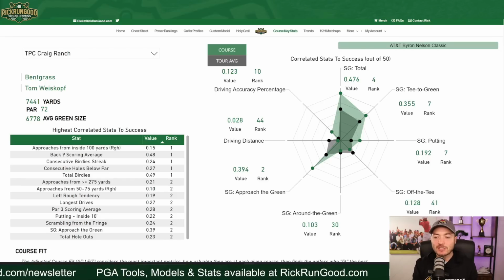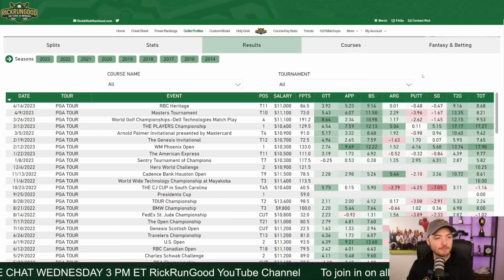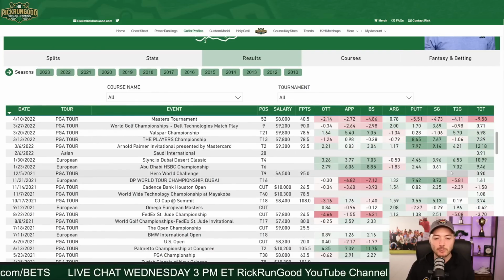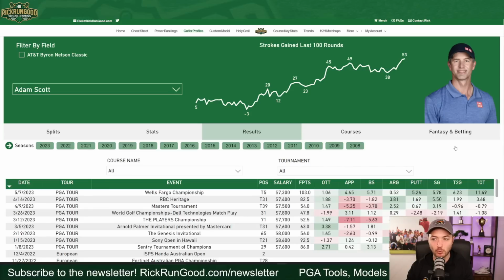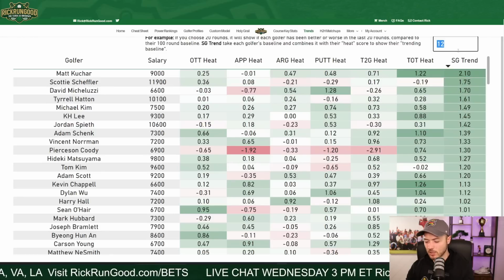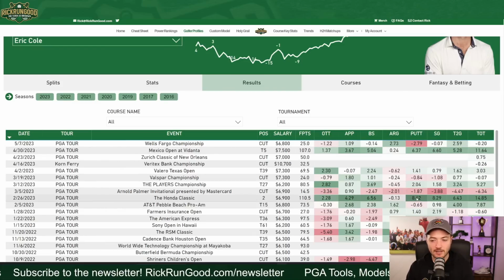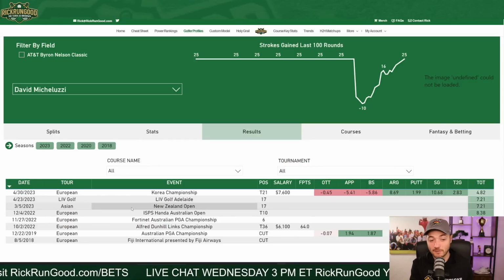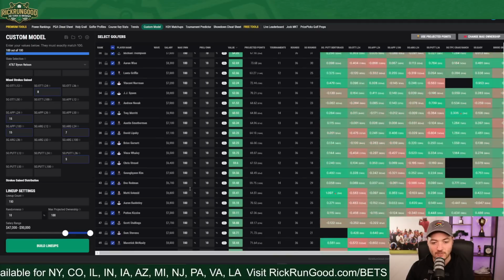AT&T Byron Nelson | DFS Golf Preview & Picks, Sleepers - Fantasy Golf & DraftKings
The TOUR heads to TPC Craig Ranch in McKinney, Texas for the AT&T Byron Nelson. Rick breaks down some plays for DraftKings and Daily Fantasy Golf.

SHOW INDEX
0:00 Intro
0:49 Course Preview
5:28 10K Range
13:28 9K Range
20:56 8K Range
27:13 7K Range
31:52 6K Range
37:09 Custom Model
41:26 Outro